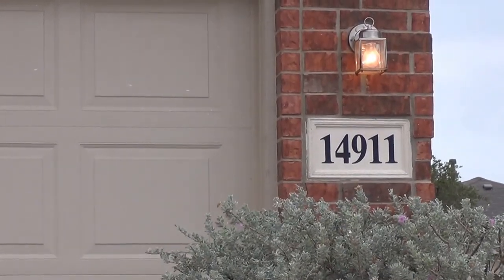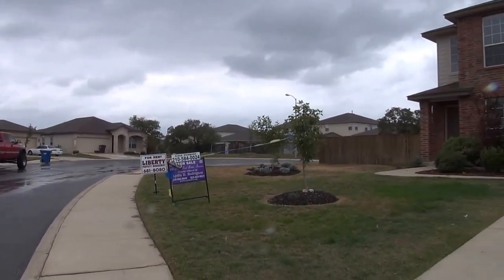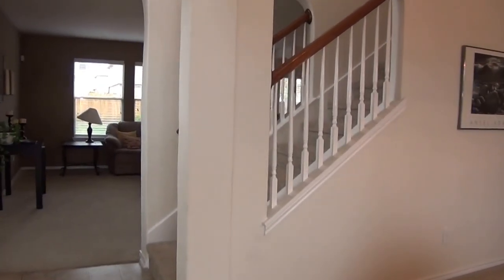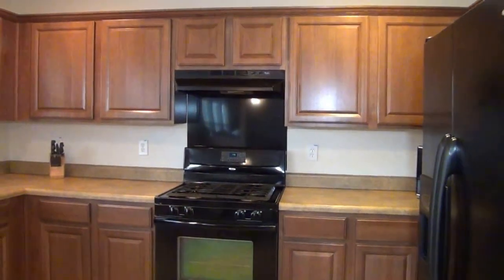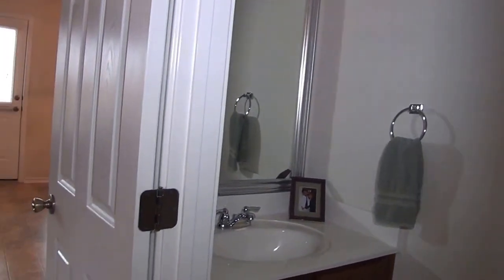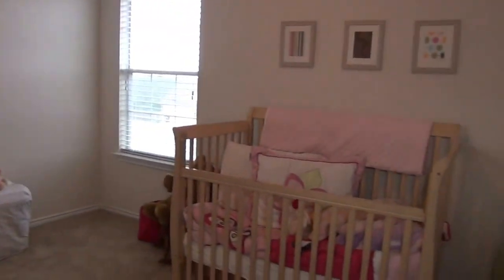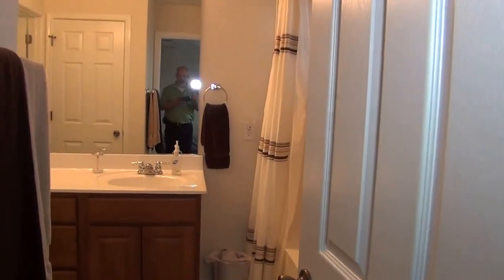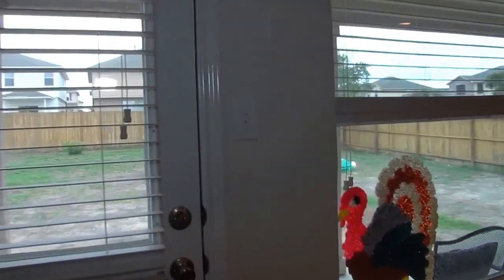"House for Rent in San Antonio" 3BR/2.5BA by "San Antonio Property Management"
There is no other "House for Rent in San Antonio" as lovely as 14911 Laudie Fox, San Antonio, TX 78253! This is an immaculate 2-story home located in Redbird Ranch, and it has almost 1/3 acre lot on a cul-de-sac. It features an open floor plan, arch entries, a formal dining room, living room, and loft. There is a spacious eat-in kitchen that includes a gas stove, microwave, refrigerator, and dishwasher. The master bedroom has a large walk-in closet, while the master bathroom features a garden marble tub. Community amenities include: a jr. olympic pool, tennis court, clubhouse, playground, and jogging trails. This house is close to Lackland, Citibank, shopping, restaurants, Seaworld, and highways.

7217 Bandera Rd, San Antonio, TX 78238, USA